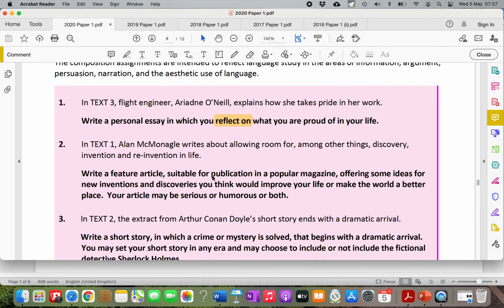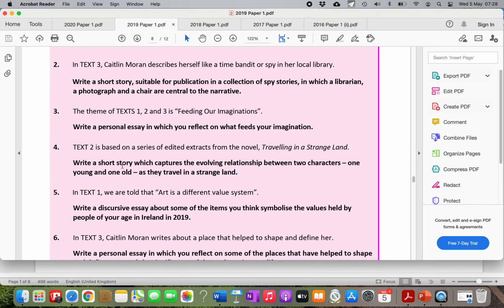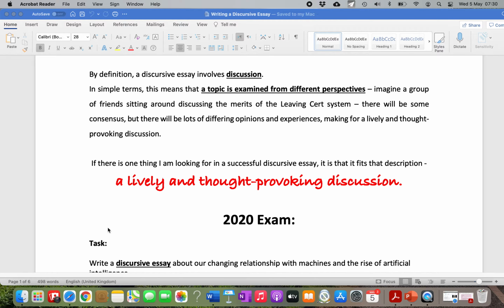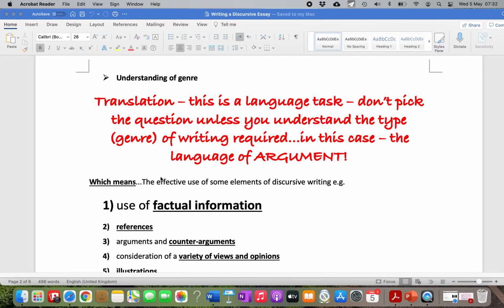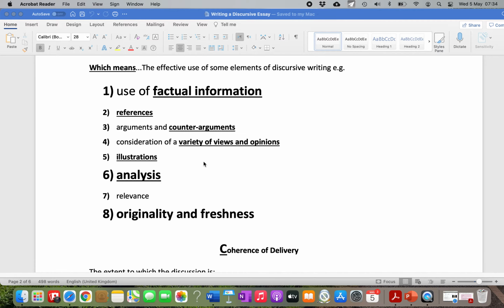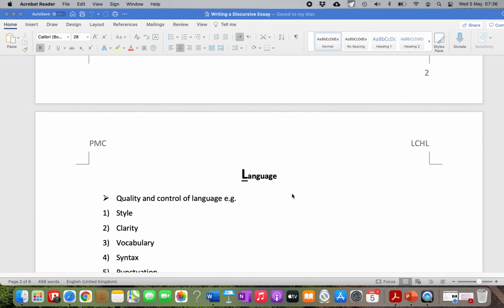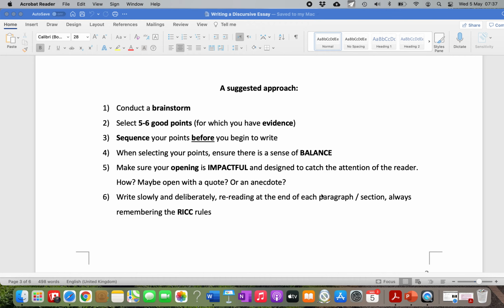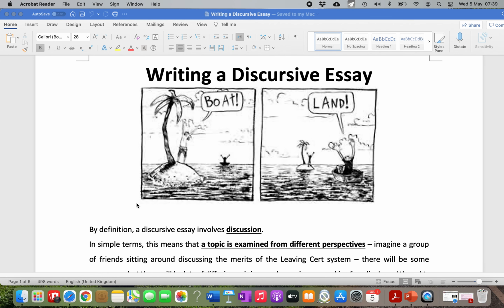Discursive Essay Writing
This short video explores an approach to the discursive essay writing task on Paper 1